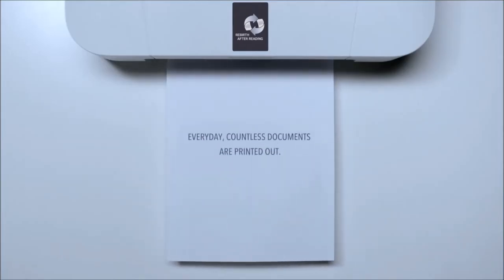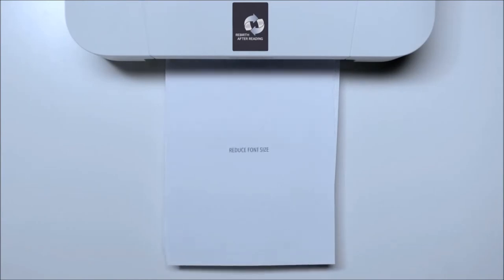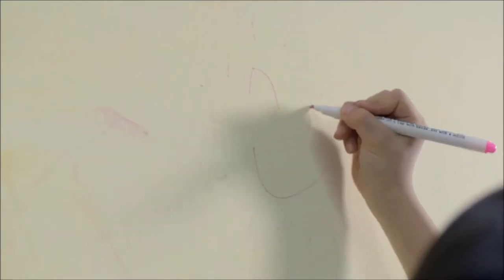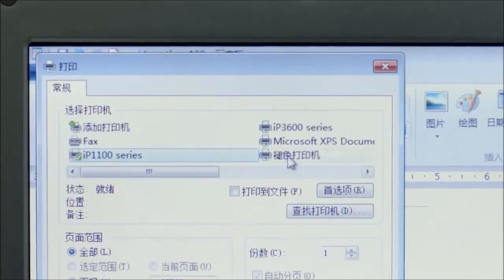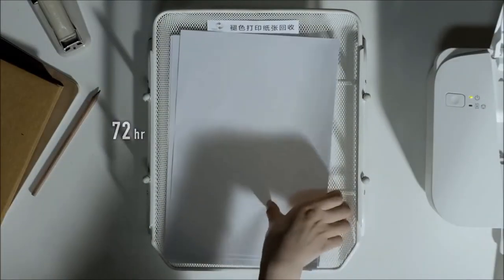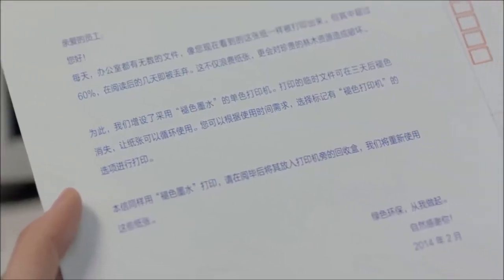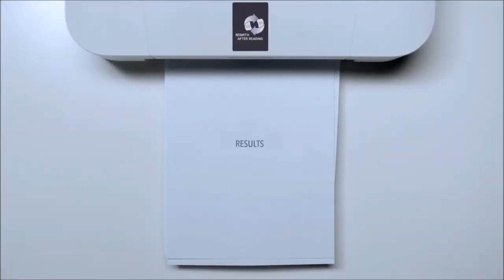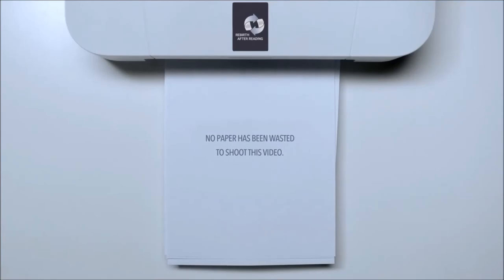Rebirth After Reading :The Printer With Fading Ink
Check out this printer with ink that erases itself after 72 hours. to see your inkjet refill products and much more!!!